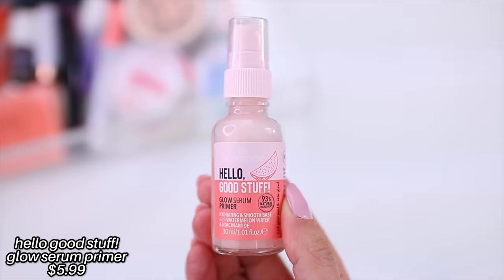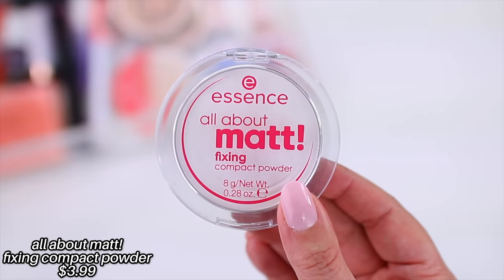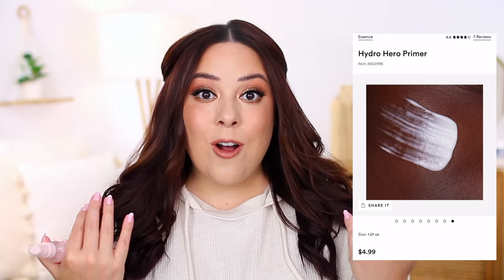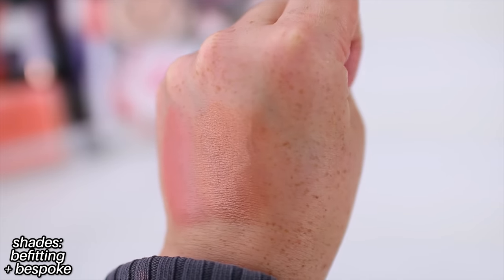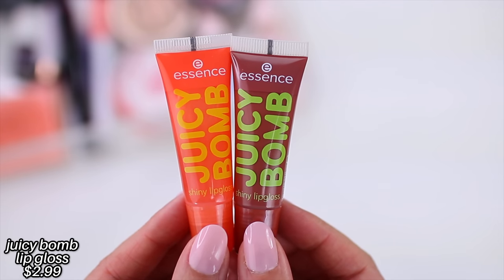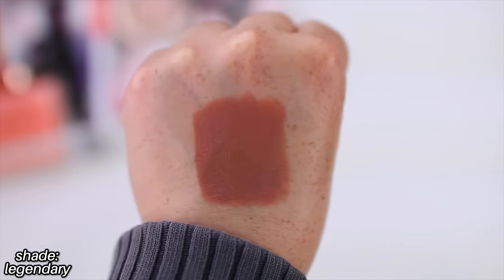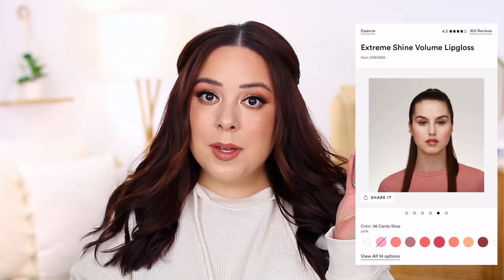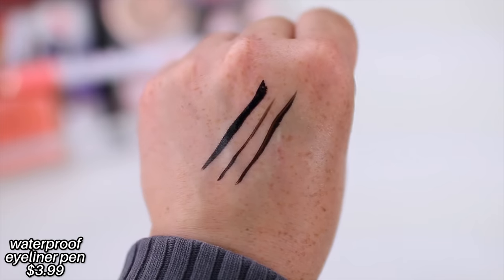BEST & WORST ESSENCE MAKEUP! WHAT TO BUY & WHAT TO AVOID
Tap to open my description box for product links, prices, and shade names!

➜ PRODUCTS MENTIONED
FACE
-essence Hello, Good Stuff! Glow Serum Primer ($5.99)
-essence Hello, Good Stuff! Primer Serum ($6.99)
-essence All About Matt! Fixing Compact Powder ($3.99)

CHEEKS
-essence Kissed By The Light Face Illuminator ($5.99)

LIPS
-essence What a Tint! ($4.99)

EYES
-essence Lash Princess Mascaras ($4.99)

➜ TIMESTAMPS
0:00 Intro
0:56 Face
5:04 Cheeks
9:11 Lips
14:15 Eyes

-NYX This Is Milky Gloss in Choco Latte Shake